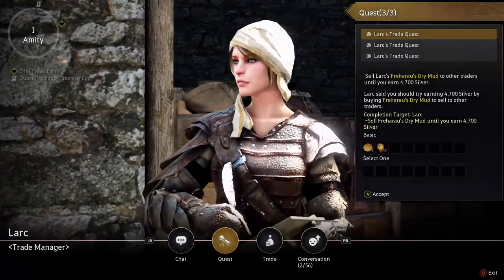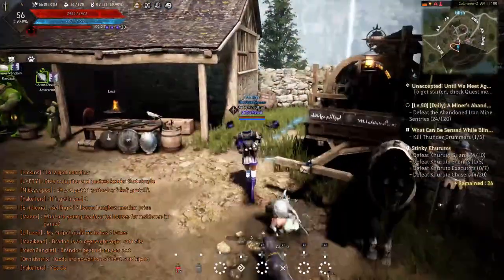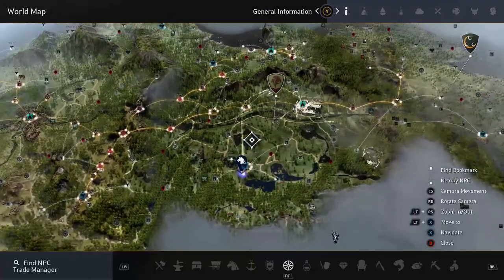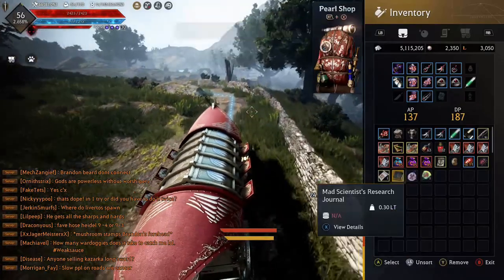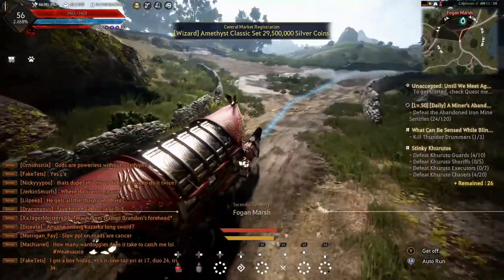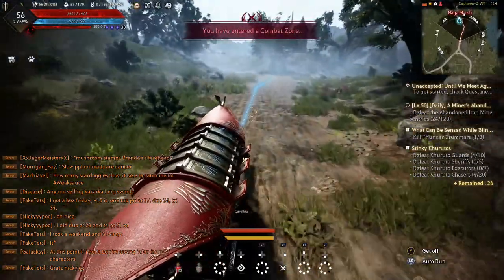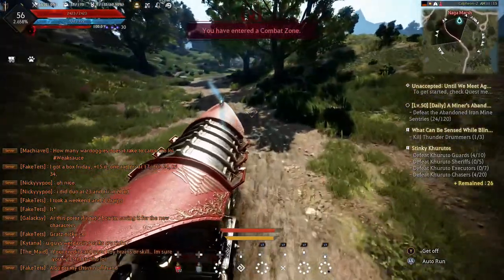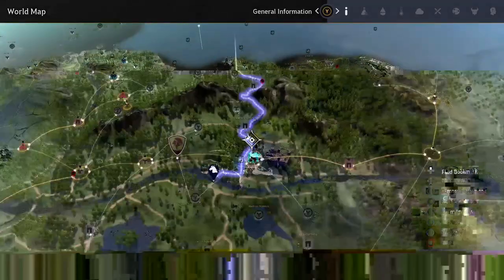Black Desert Xbox Guide: Beginners tips on leveling/grinding trade!!!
In this video I go over what I have found to be the most efficient way to level up your trade skill! This is not the greatest way to make silver until you are basically Artisan 2 and Valencia is released on Xbox but getting a head start or to Artisan 2 prior will save time later!

For those of y'all already here, I appreciate each and every one of you!! Slow and steady, about half way towards my first goal of 100 subs (again, thank you)!!

Good or bad, either way, it would help me out!!

Thank You from my entire family!